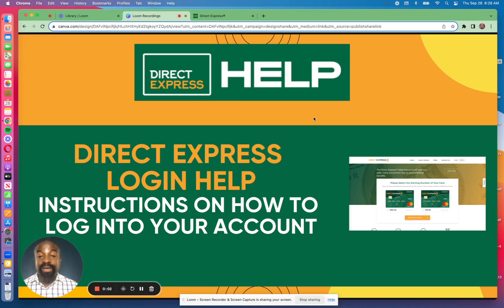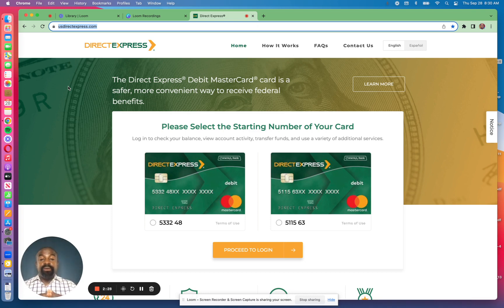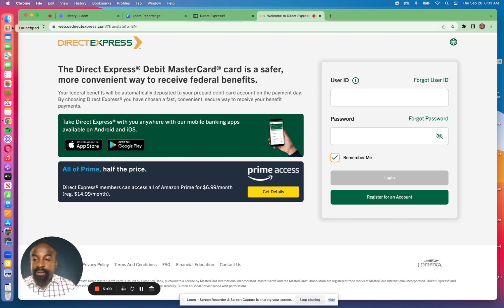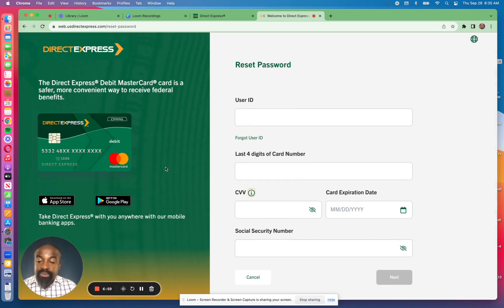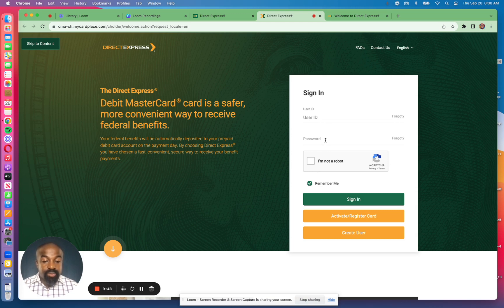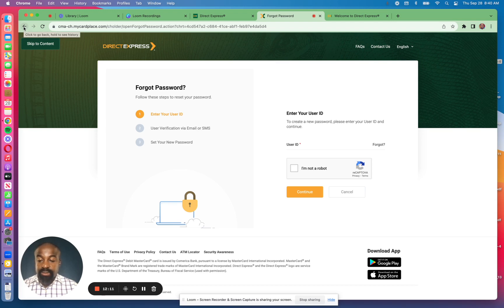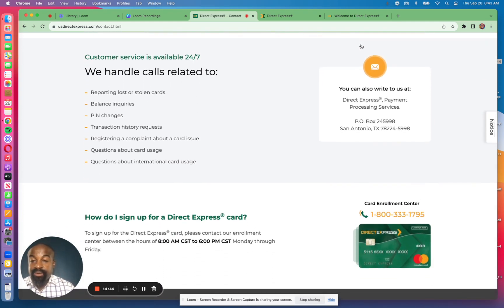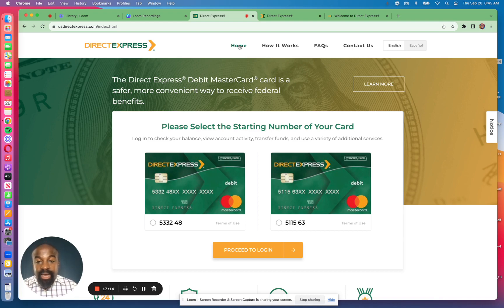How To Login to Direct Express Online! Step By Step login Walkthrough!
In this video, Kwame takes you through a step-by-step walkthrough of logging in to a Direct Express account online. This video is designed to help make the Direct Express Login process as simple as possible. We aim to ensure that you have all the information you need to log in to your Direct Express account online easily. We understand the importance of accessing your account information quickly and efficiently, so we have created this video to help you with the Direct Express Login process to check your card balance, review recent transactions, identify ATM locations, and more.

This includes:

- Direct Express Login
- Direct Express Customer Service Phone Number
- Dispute Resolution
- How to Replace a Lost or Stolen Card
- Direct Express App
- Direct Deposit Information
- Direct Express Routing Number Information
- Free ATMs
- Breaking News About Direct Express Card

We are also a resource for Social Security and Disability (SSI and SSDI)

For detailed articles and instructions on the topics above, please visit our